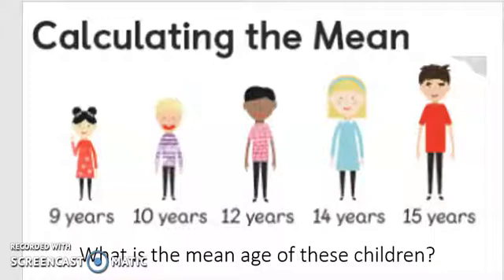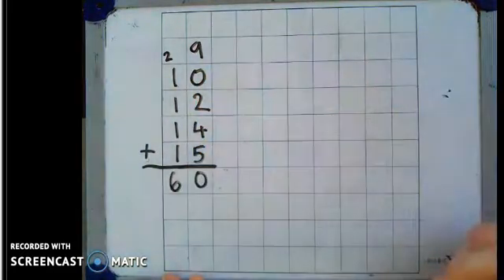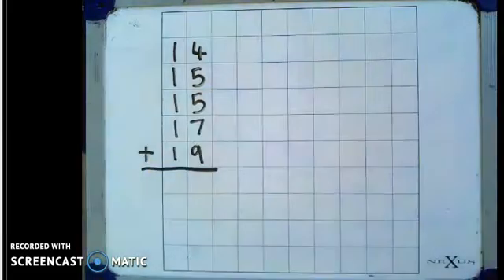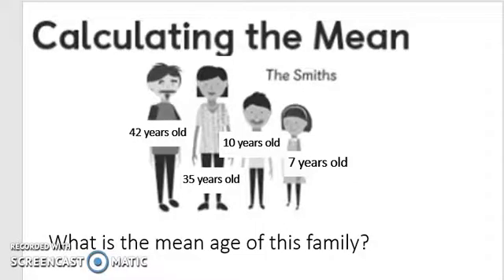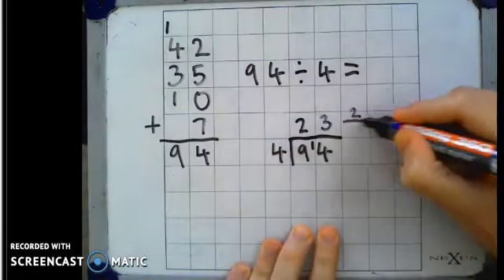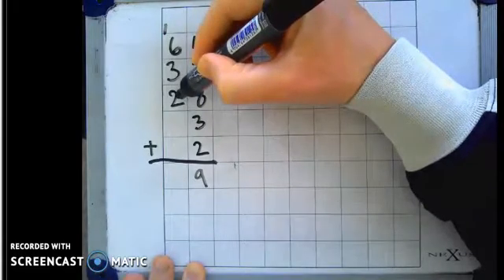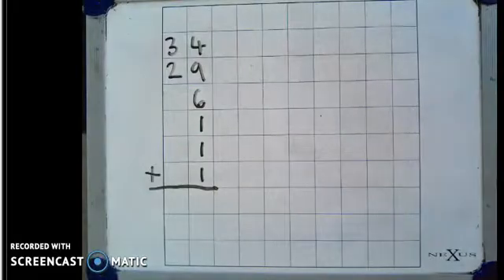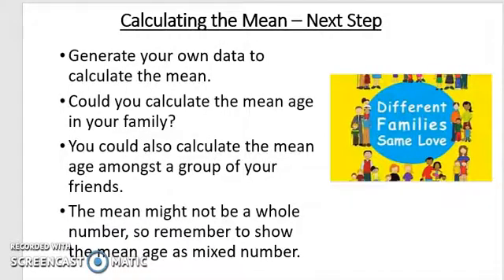Maths Calculating the Mean Age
Calculate the Mean Age by:
1. Adding the ages together.
2. Dividing the total of the ages by the number of people in the group.

If your answer has a remainder, show this as a fraction. (The remainder becomes the numerator/the number you are dividing by becomes the denominator.)